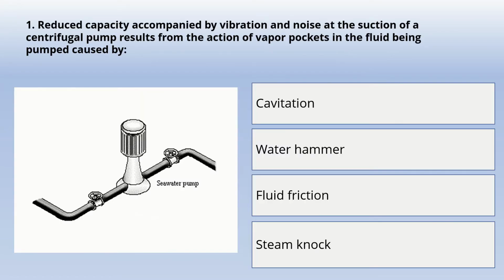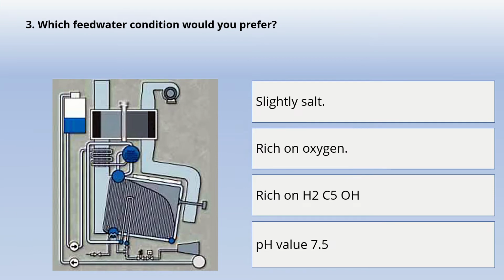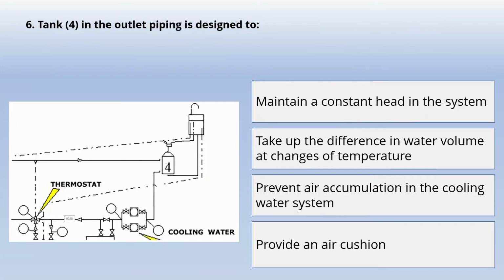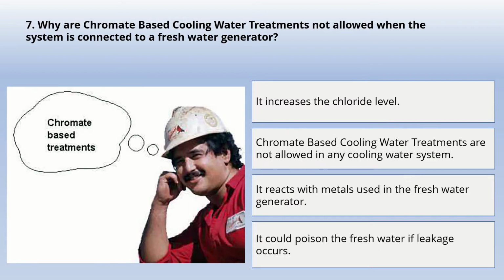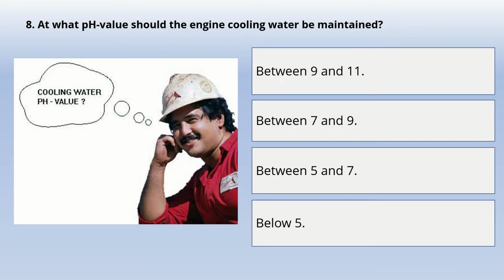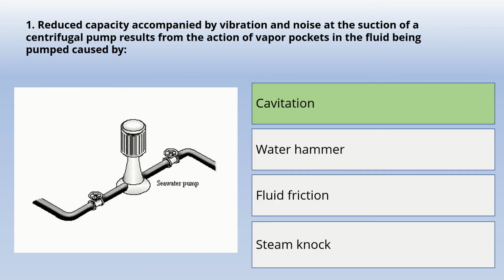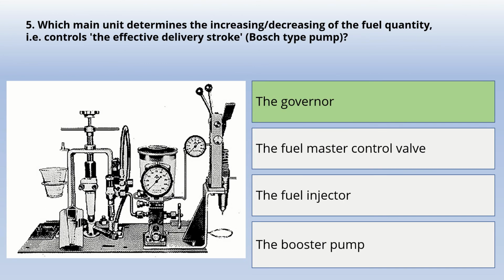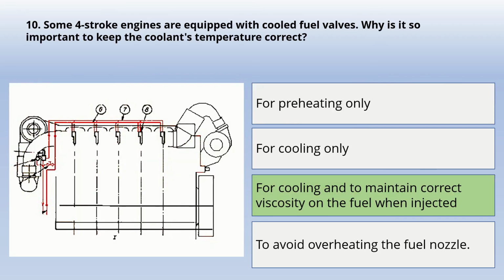Ques 100-110 Marine Auxiliary Machine marine_mcq @_samudramanthan_ ​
1. Reduced capacity accompanied by vibration and noise at the suction of a centrifugal pump results from the action of vapor pockets in the fluid being pumped caused by:
a. Cavitation
b. Water hammer
c. Fluid friction
d. Steam knock

2. For what purpose is a 'de-aerator' in a boiler feed water system used?
a. Removal of excess oxygen in the feed water.
b. Removal of excess hydrogen in the feed water.
c. Removal of excess sulphur in the feed water.
d. Removal of excess nitrogen in the feed water.

3. Which feedwater condition would you prefer?
a. Slightly salt.
b. Rich on oxygen.
c. Rich on H2 C5 OH
d. pH value 7.5

4. An expansion process along a turbine venturi is ofthen recognized as if no heat transfer out of the system is occuring What is the correct term for this?
a. Endothermic
b. Adiabatic.
c. Isobar.
d. Isochoric.

5. Which main unit determines the increasing/decreasing of the fuel quantity, i.e. controls 'the effective delivery stroke' (Bosch type pump)?
a. The governor
b. The fuel master control valve
c. The fuel injector
d. The booster pump

6. Tank (4) in the outlet piping is designed to:
a. Maintain a constant head in the system
b. Take up the difference in water volume at changes of temperature
c. Prevent air accumulation in the cooling water system
d. Provide an air cushion

7. Why are Chromate Based Cooling Water Treatments not allowed when the system is connected to a fresh water generator?
a. It increases the chloride level.
b. Chromate Based Cooling Water Treatments are not allowed in any cooling water system.
c. It reacts with metals used in the fresh water generator.
d. It could poison the fresh water if leakage occurs.

8. At what pH-value should the engine cooling water be maintained?
a. Between 9 and 11.
b. Between 7 and 9.
c. Between 5 and 7.
d. Below 5.

9. Why is it necessary to have routine testing of the cooling water?
a. To ensure that the proper residuals of treatment chemicals, as specified, are maintained all time.
b. To trace leakage in the cooling water system.
c. To detect the presence of contaminants in the water that may be injurious to the cooling system.
d. It is not necessary.

10. Some 4-stroke engines are equipped with cooled fuel valves. Why is it so important to keep the coolant's temperature correct?
a. For preheating only
b. For cooling only
c. For cooling and to maintain correct viscosity on the fuel when injected
d. To avoid overheating the fuel nozzle